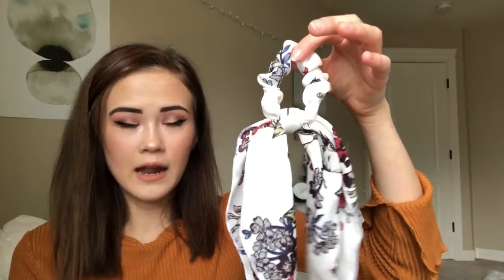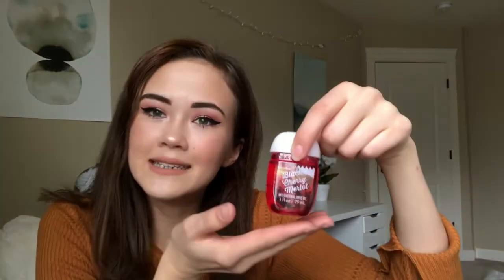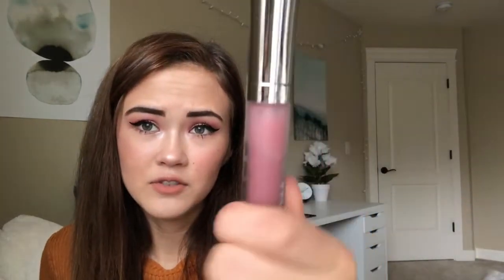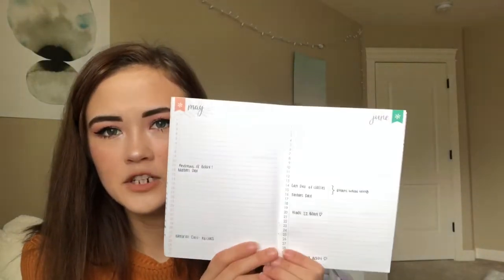WHATS IN MY PURSE 2019 | MICHAEL KORS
Today I showed you guys whats in my michael kors purse (bag)! I thought it would be cool to film one in 2019 :))